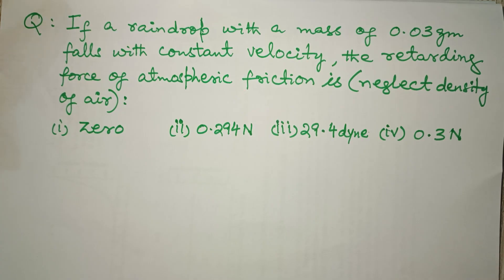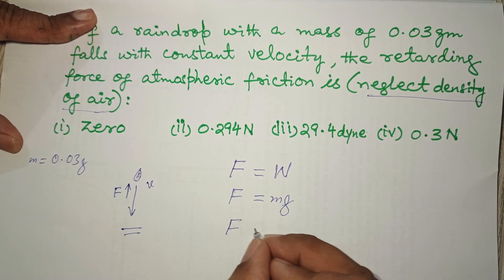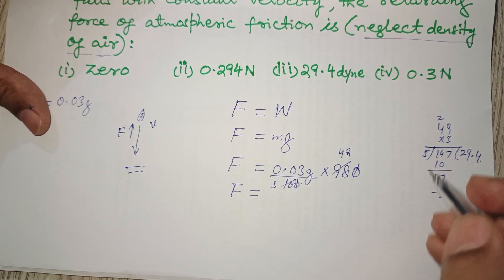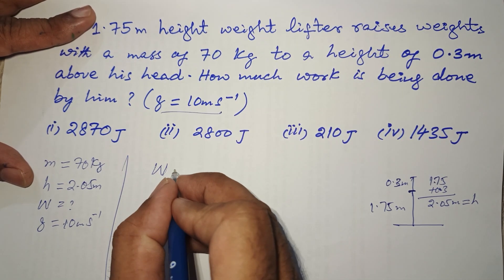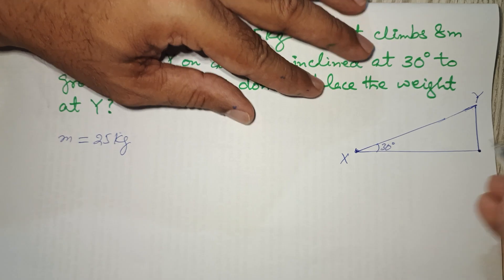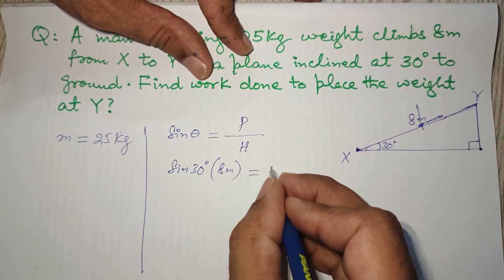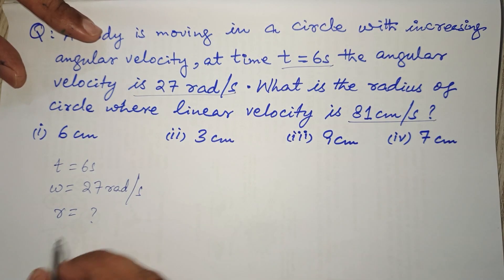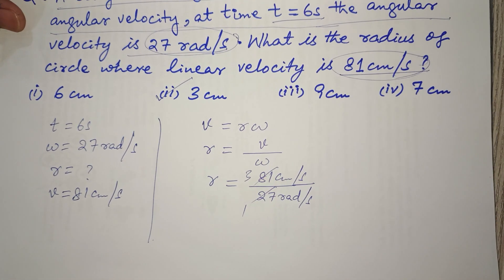MDCAT 2025 Physics EXPERT Shares Top Tips for 36/36 (4)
MDCAT 2025 Physics EXPERT Shares Top Tips for 36/36 (4), ‎MDCAT 2025 Physics 36/36 (6), MDCAT 2025 topic-wise MCQs Practice Series, PMDC Updated Syllabus
Welcome to topic-wise MCQs practice series 36/36 for MDCAT 2025!
‎This video includes high-yield, conceptual MCQs from vectors, fully aligned with the PMDC revised syllabus 2025. Designed to help you master each topic through targeted practice and smart solving techniques.
‎📘 Topic: Vectors
‎📝 Includes: Solved MCQs with clear explanations
‎📚 Based on: PMDC Updated MDCAT Syllabus 2025
‎🎓 Best for: MDCAT students targeting top scores in science subjects
‎🧠 What’s Covered in This Video:
‎- Most typical, important and frequently asked MCQs
‎- Clear concept-based explanations
‎- Time-saving solving techniques
‎- Quick revision of each topic
‎💡 Best for:
‎- MDCAT 2025 aspirants
‎- Students solving PMC Paid Practice Tests
‎- Anyone wanting complete Physics MCQ breakdowns
‎📚 Continue Learning:
physics with mny, mny, physics with MNY, Your all concepts of physics will be cleared in shortest time